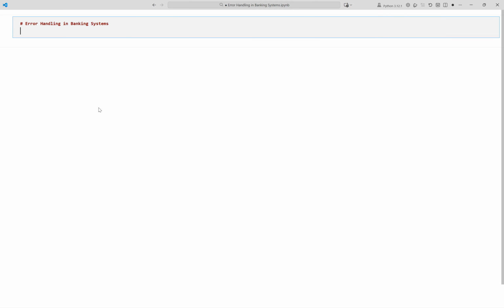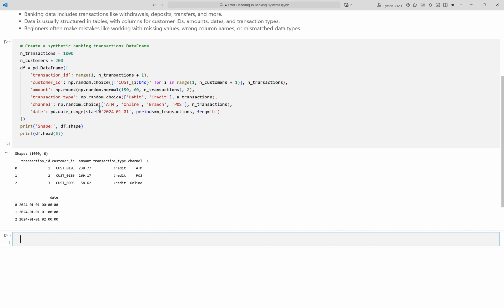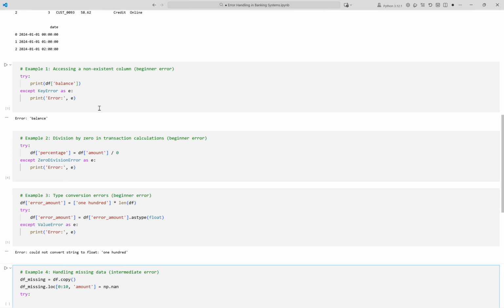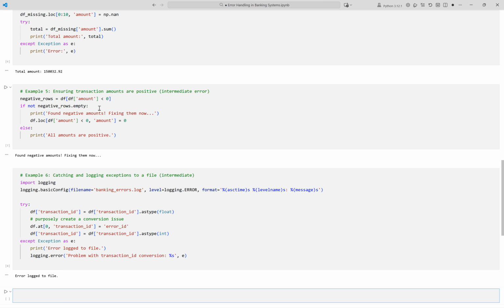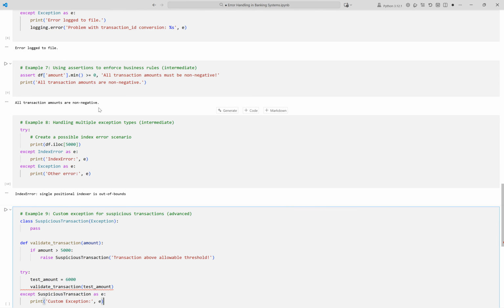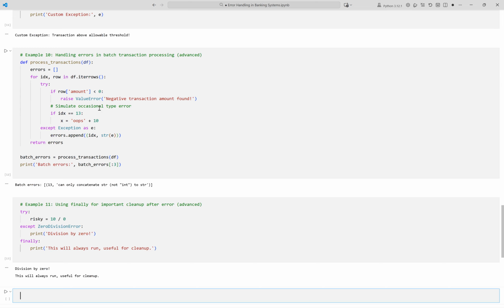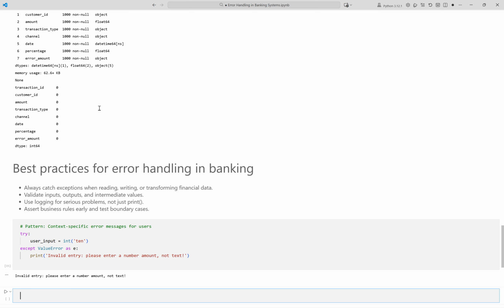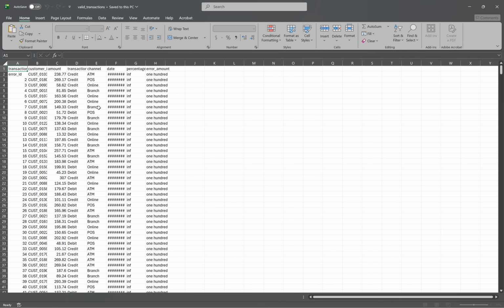Effective Error Handling in Banking Systems Using Python for Secure Financial Software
Learn how to handle errors in banking data processing using Python. This tutorial covers common mistakes and best practices for managing exceptions, validating data, and ensuring data integrity in financial applications. You will see practical examples of error handling, debugging, and logging to build robust banking workflows.

By following this lesson, you will understand how to identify and fix issues like missing values, incorrect data types, and invalid transactions. The course also demonstrates how to separate valid and invalid records, log errors for auditing, and enforce business rules to prevent financial losses and compliance problems.

00:00 Introduction to error handling in banking
00:32 Setting up the environment
01:00 Overview of banking data
01:29 Generating sample transaction data
02:26 Exploring the data structure
03:05 Handling missing columns
03:56 Division by zero errors
04:32 Data type conversion errors
05:37 Managing missing values
06:45 Detecting and fixing negative amounts
07:47 Logging errors to a file
08:20 Using assertions for business rules
09:09 Handling multiple exception types
10:04 Custom exceptions for banking rules
11:04 Batch processing and error collection
11:11 Using finally for cleanup
13:13 Debugging and data inspection
13:38 Best practices for error handling
17:03 User-friendly error messages
17:58 Including transaction IDs in errors
18:33 Validating and saving transactions
19:58 Reviewing error and valid transaction files
20:11 Previewing clean transaction data